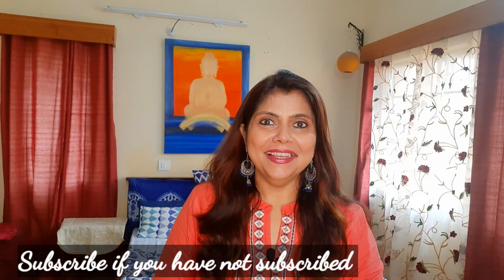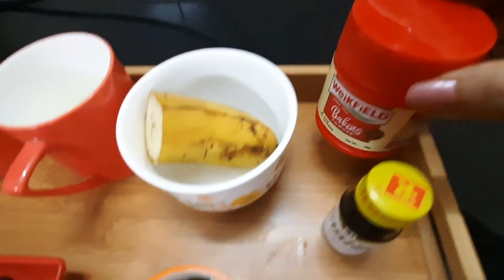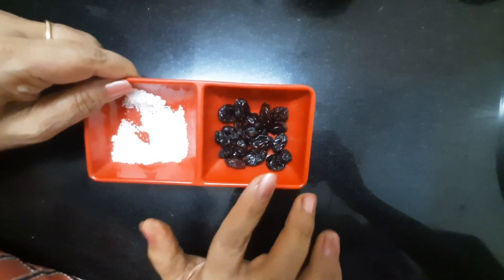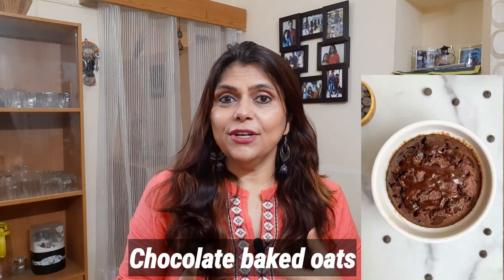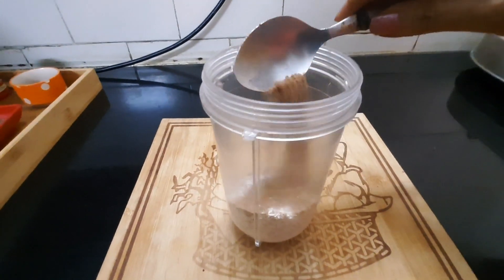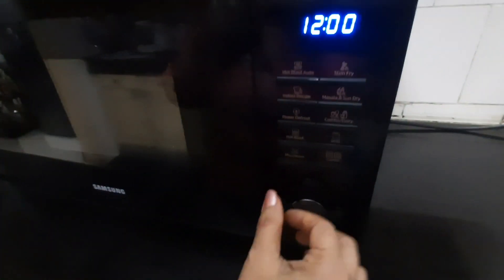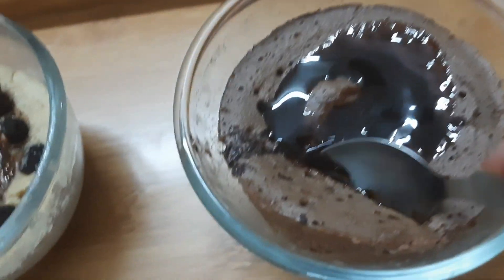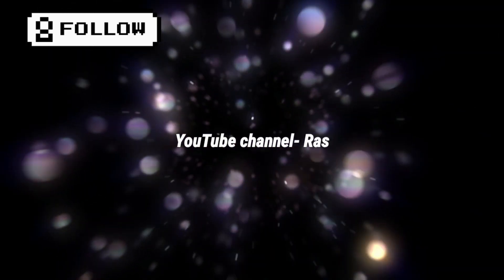Baked Oats|Viral Tik-Tok Baked Oats|Banana oats|Chocolate oats|Microwave 2min oats with19 gmprotein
Baked Oats|Viral Tik-Tok Baked Oats|Banana oats|Chocolate oats|Microwave Diet oats with19 gm protein
Ingredients-
Chocolate baked oats-
1.Oats-1/2 cup
2.Milk-1/4 cup
3.Egg-1
4.Cocoa powder-1tbsp
5.Baking pwd-1/2 tsp
6.Honey or Maple syrup-2 tbsp
7.Amul dark chocolate-few pieces

Blueberry Banana Baked Oats-
1.Oats-1/2cup
2.Milk-1/4cup
3.Banana-1/2
4.Baking pwd-1/2tsp
5.Honey or Maple syrup-2tbsp
6.Vanilla Essence- few drops
7.Blueberry for topping